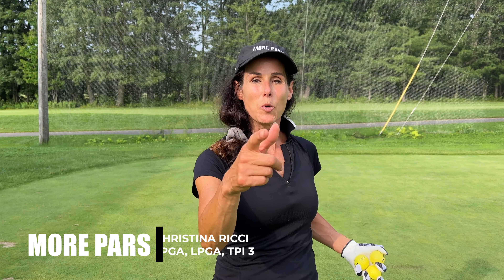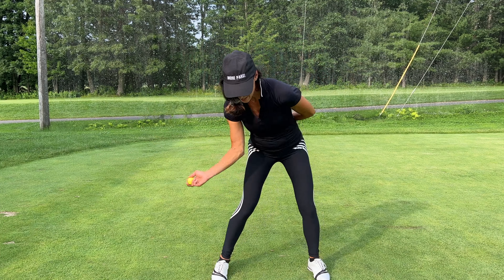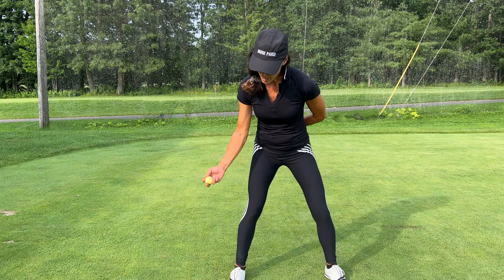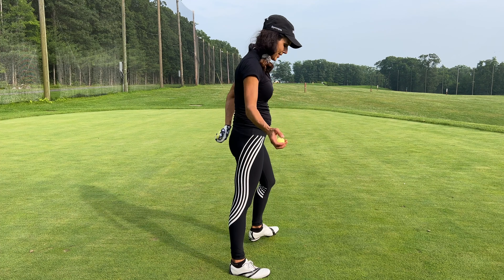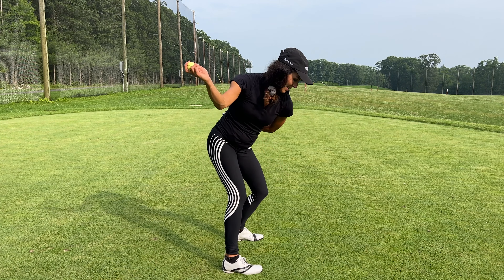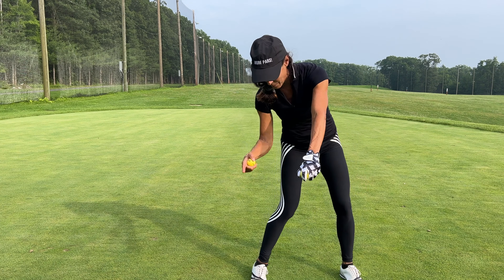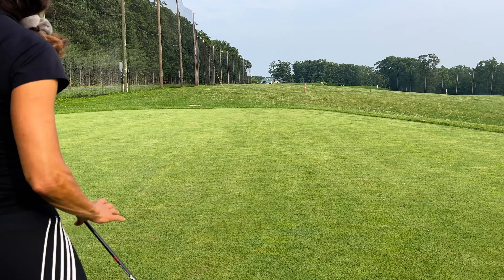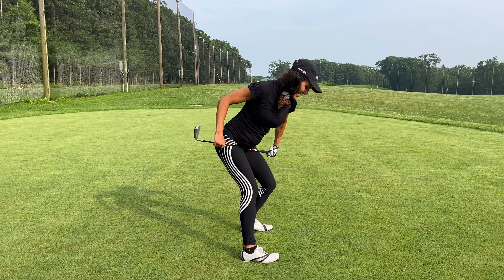2 MOVES that will Change Everything!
Check out my 5 Weeks to AWESOME Ball Striking Course now streaming on MorePars.tv

We are now in Week 3 with a focus on Swing Plane. Staying in posture plays a huge role in keeping you on plane. Grab 3 balls and join me for this fun way to get that trail arm in front of (not stuck behind) the torso during the downswing. This in turn will help you swing out to the right and keep you on plane. BUTT first you need to focus on the Butt Move.

STOP guessing. Get professional help.

ABOUT
Christina Ricci is a PGA Class A, LPGA Class A, Titleist Performance Institute (TPI) Golf Level 3,TPI Power L2 & Fitness L2 and best-selling golf author (four instructional books),